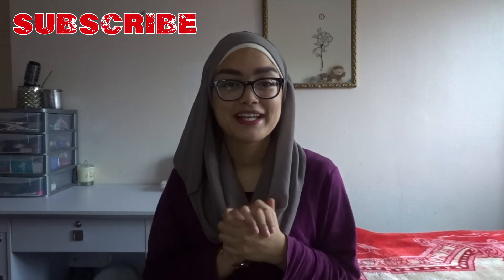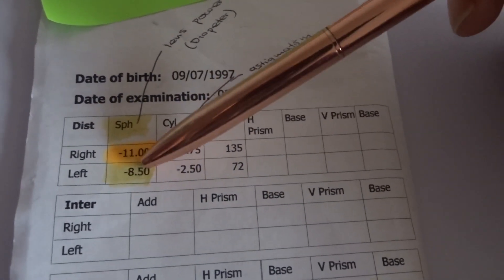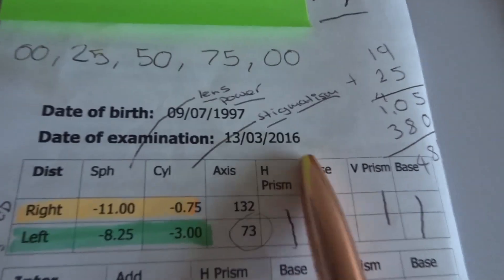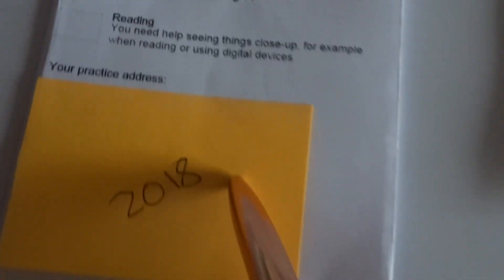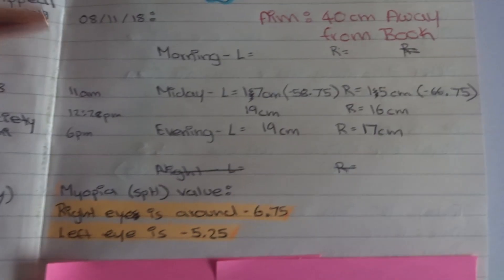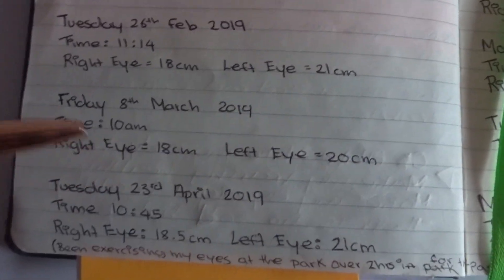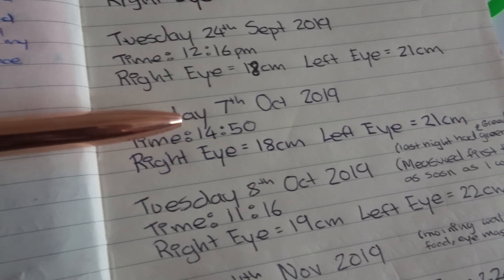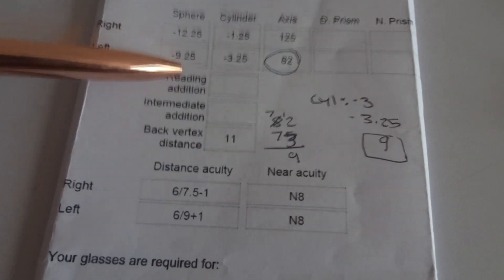Have My Eyes Improved Naturally? Latest Vision Update: 2015-2019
Hey, I can finally reveal my eye prescriptions since 2015 till 2019. I began by showing you my eye prescriptions from 2015 till 2018 and I did break down how to read your own eye prescriptions, in the most basic explanation, so that you can easily read and understand your eye prescriptions. I can also finally show you all the measurements that I have recorded for exactly a whole year since Nov 2018 - Nov 2019! The measurements were taken using a measuring tape and a reading book (font size 12). It is important to note that these measurements were taken in the same place, which was next to my bedroom window and was always taken around midday. Reason to consider this is because I have tried to provide the most accurate result as possible. Do bare in mind that the more natural light your eyes are able to absorb the better the vision, however after years pass by you can still recognise improvements from the results that were taken using natural daylight so long as the measurements are taken around the same time of day and at the same location.

So far I improved over 1 diopter in both Eyes!

According to the EndMyopia calculator:
I was a -6 in the left but now at a -4.5.
I was a -6.75 in the right but now at a -5.5.
So over 1 diopter of reduction in both lens, which means both eyes have improved naturally for the first time ever!

Remember consistency, determination and patience are key before seeing results for yourself.

My videos are intended to record natural vision improvement for others to improve their eye care for the prevention or improvement from eye problems, eye diseases or eye disorders such as Refractive Error; Myopia, Hyperopia, Astigmatism and Presbyopia.